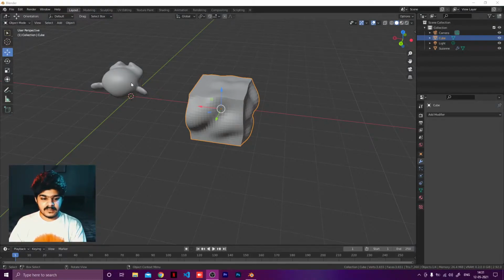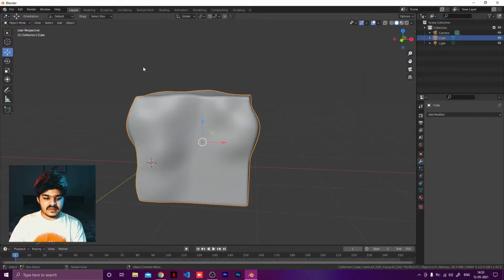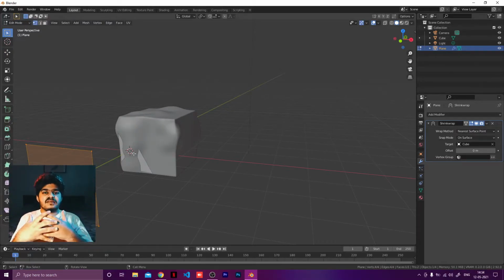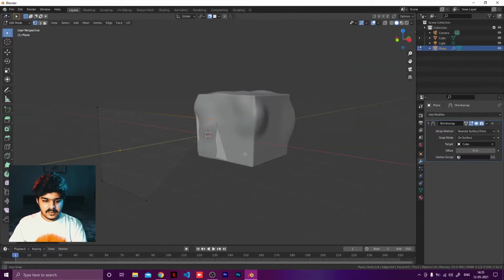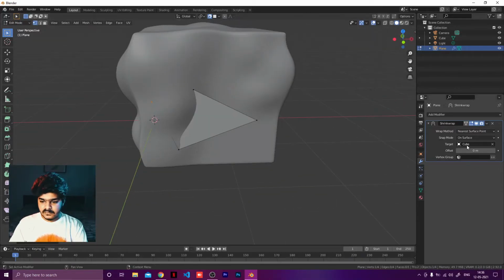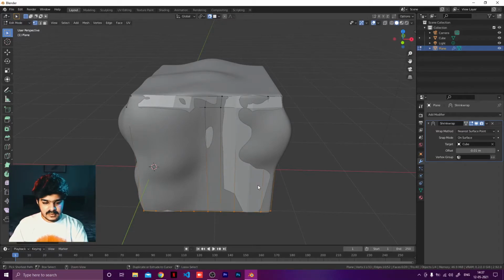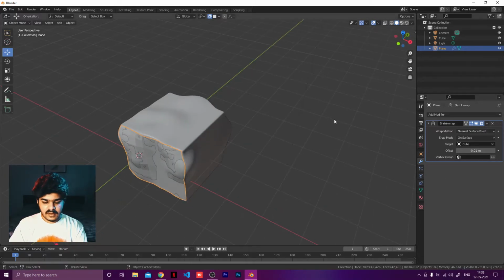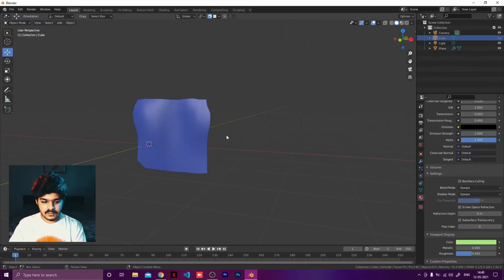High Poly to Low Poly Part 2 | Blender Tutorial Series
This is a second part of the two part series where we see how to convert a high poly mesh to low poly mesh in blender.
In the last video we saw one one technique of converting high poly to low Poly. In this video we look at manual retopology that can be used for the same purpose.